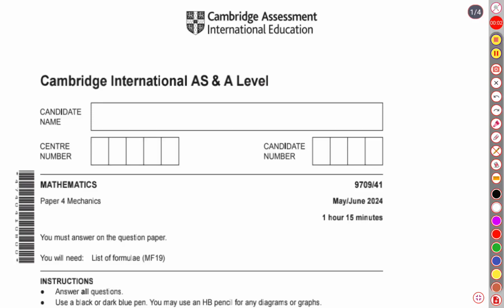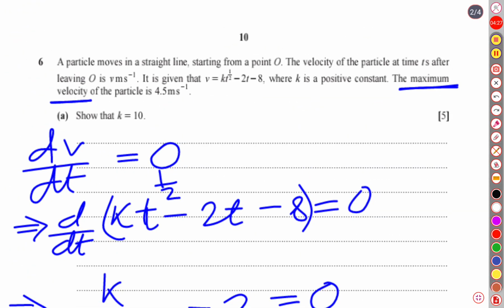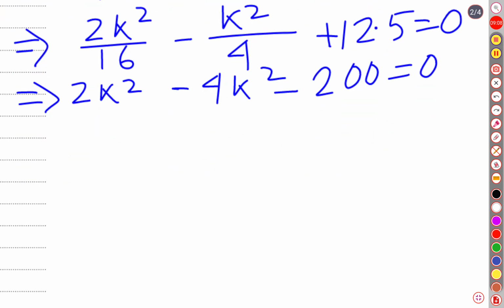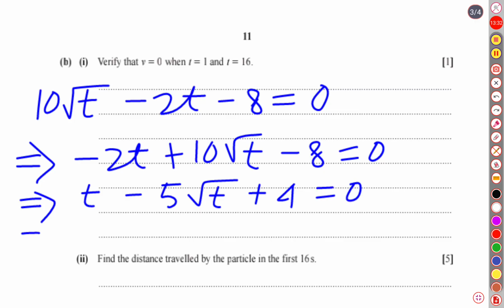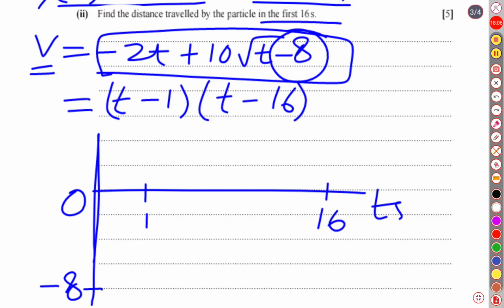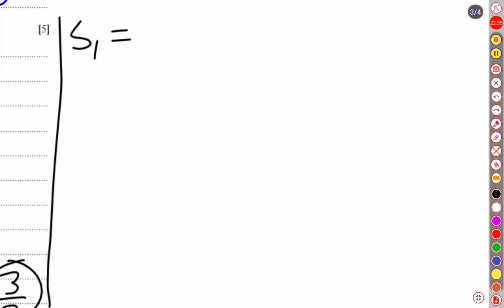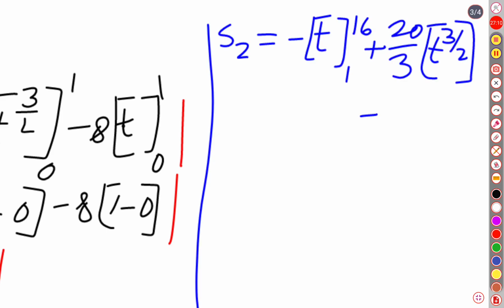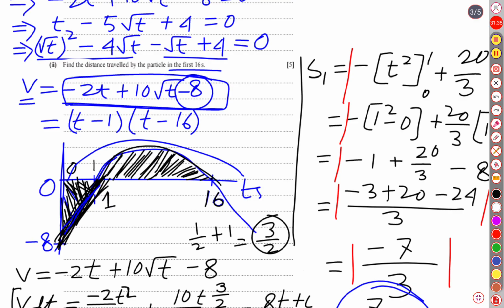Mechanics 41 Q 6 9709/41/m/j/24 Q 6